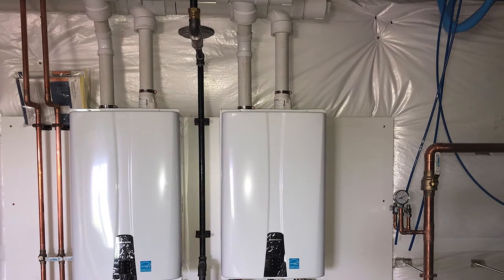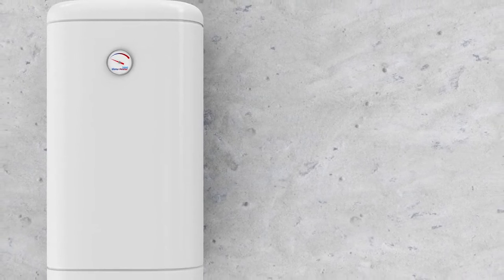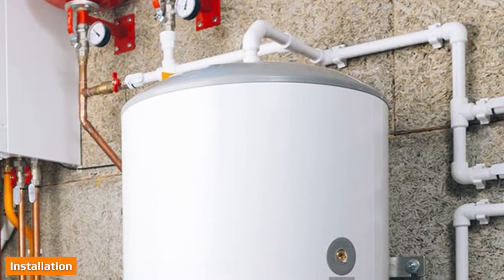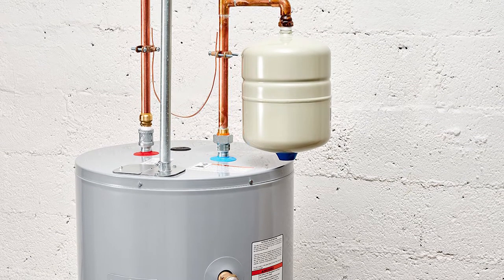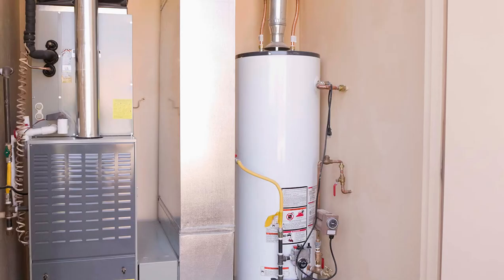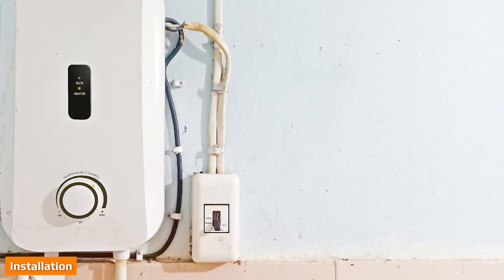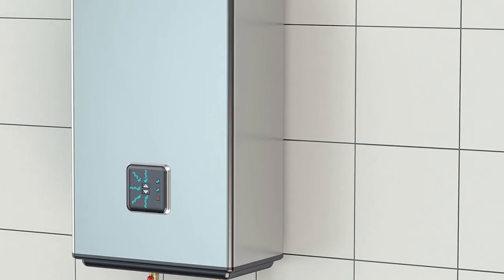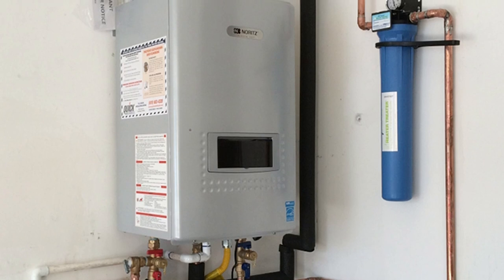Tankless Water Heater vs. Tank – Which Is Best for You?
A new water heater is a significant investment, and it’s important to research different products to find a water heater adapted to the needs of your family. One of the first things to consider is whether you should get a tank or tankless water heater.

Tankless water heaters are more compact and can heat up water as you use it. Water heaters with tanks are a better option for large families since they can store hot water and reduce energy use if you use a lot of hot water.

  Tankless

1 .  EcoSmart ECO 11 Electric Tankless Water Heater
2 .  Stiebel Eltron Tankless Water Heater
3 .  Ecosmart ECO Electric Tankless Water Heater
4 .  Rinnai V53DeP Propane Tankless Hot Water Heater
5 .  Rheem 18kW 240V Tankless Electric Water Heater

 Tank water heater

1 . Bosch Electric Mini-Tank Water Heater
2 . Ariston Andris 4 Gallon 6 Year
3 . Camplux ME40 Mini Tank Electric Water Heater
4 . Bosch Electric Mini-Tank Water Heater
5 . Camplux Mini Tank Electric Water Heater